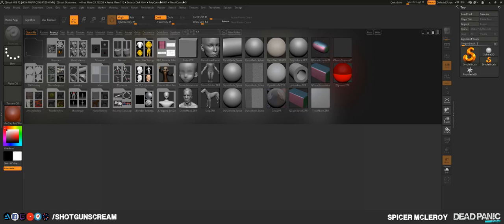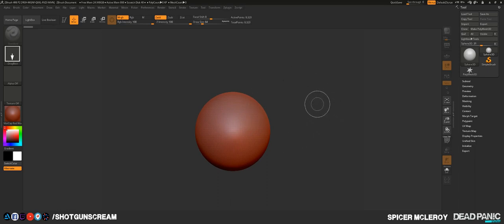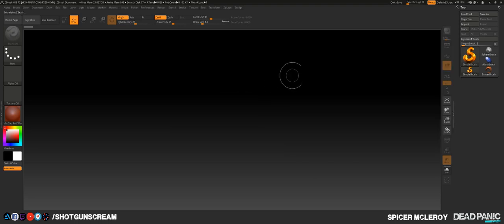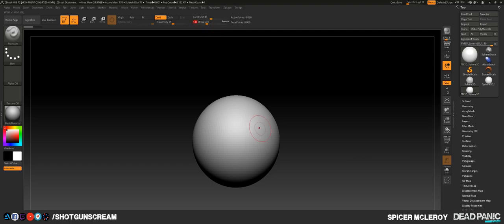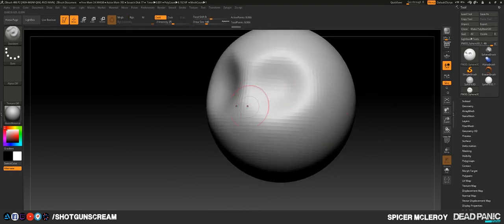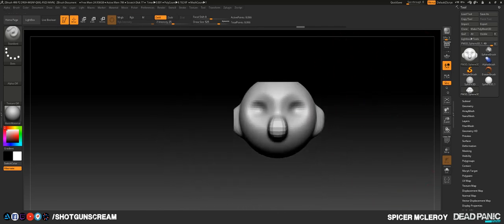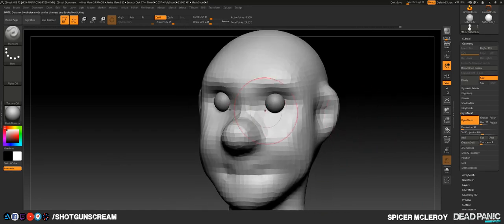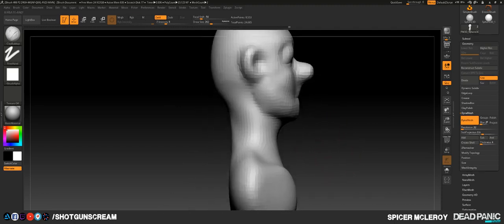Intro to Zbrush Part 1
The very basics of Zbrush. Navigation, creating PM3ds, Brush selection, Brush size and intensity, masks, mirror and weld and dynamesh.